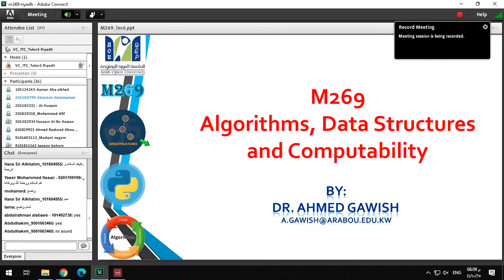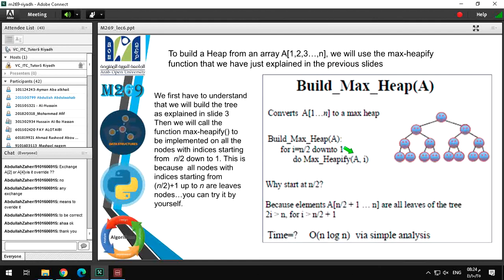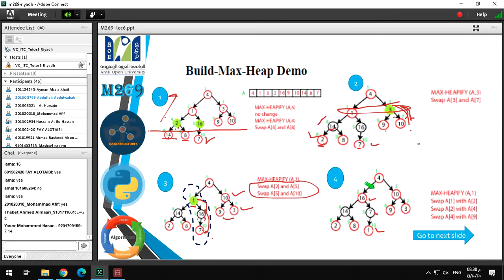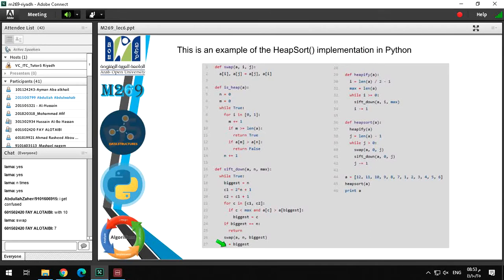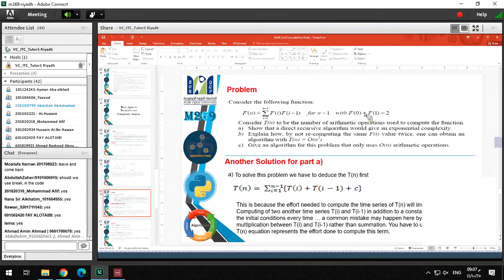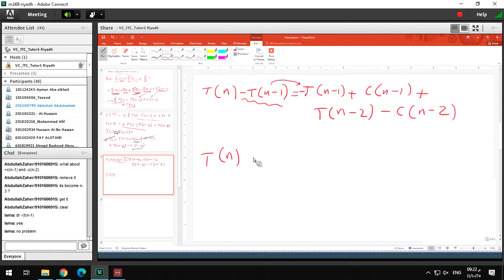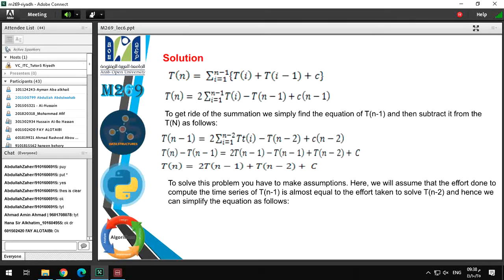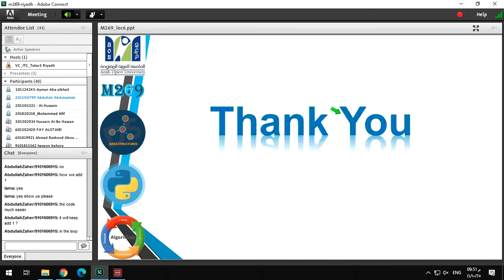M269 - Meeting 6 - Lecture 6 - AOU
M269 - Algorithms, Data structures and Computability